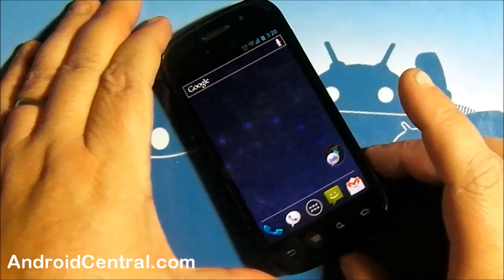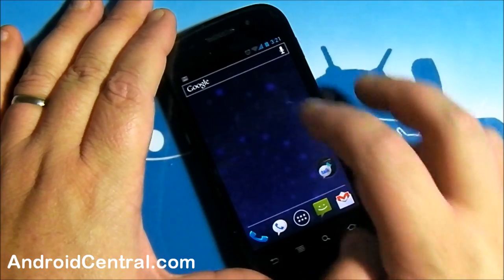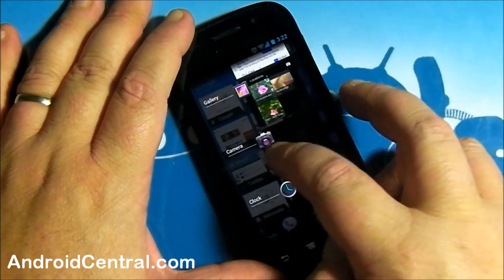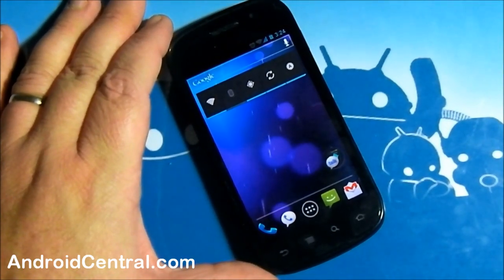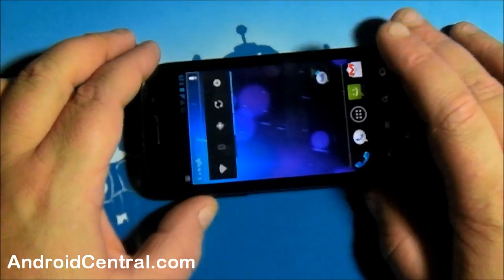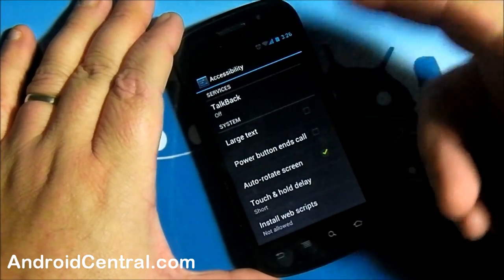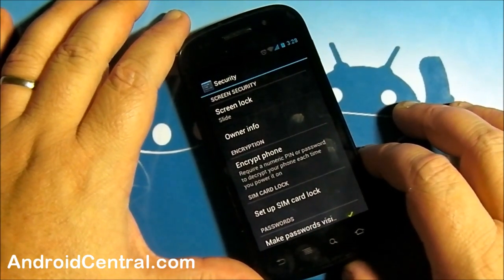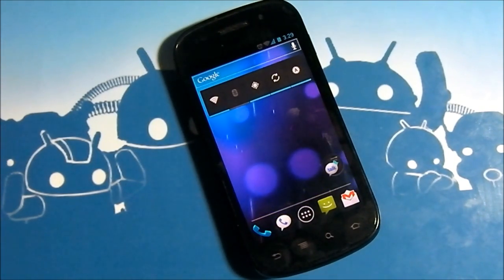Ice Cream Sandwich on the Nexus S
A look at Ice cream Sandwich running on the Nexus S